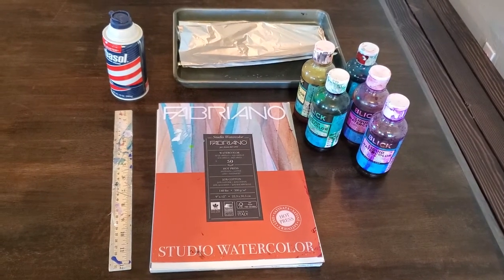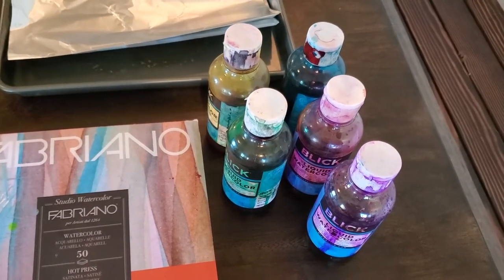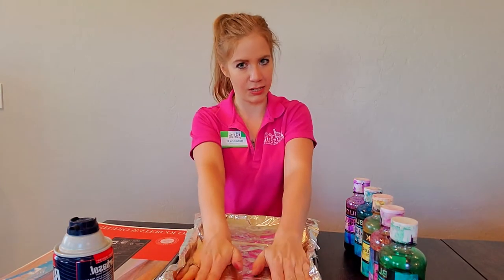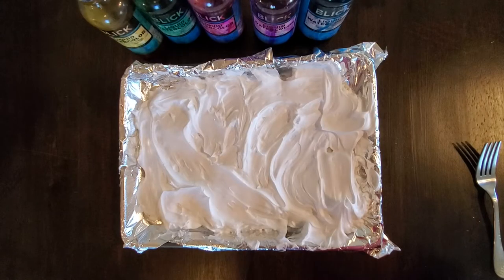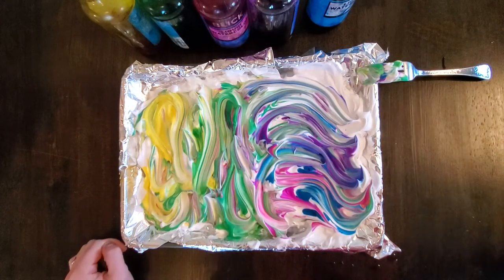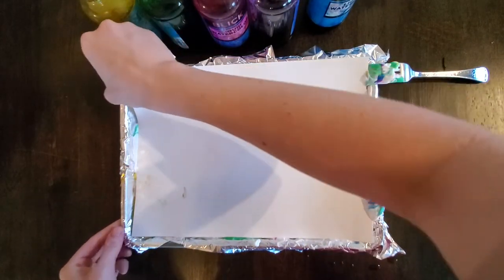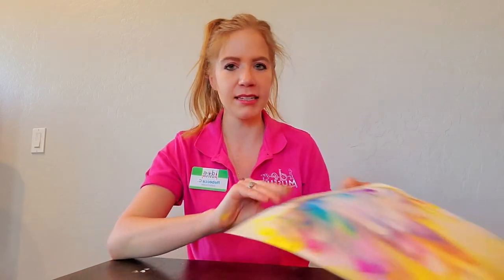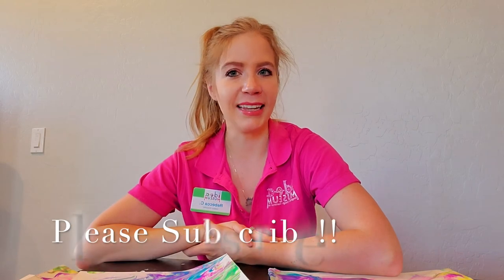Kids Crafts: DIY Marbled Paper with Shaving Cream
This is the second video in a series of crafts designed for kids that are stuck at home during our self quarantine period. Each craft is designed to be easy for your youngest artist, but also fun enough for your older ones. The supplies are also typically things you will find around the house. Before I upload each video I will send a supply list for the next one so you can prepare.

In this video I'll be going over how to make your own marbled paper with shaving cream. I hope you all enjoy this video, and pleas comment with what other crafts you'd like to see.

Supplies:
-Paper
-Food Coloring (or liquid water color if you're fancy)
-FOAMING Shaving Cream
-Something to stir with (fork or spoon)
-Ruler
-Paper Towels

Bexx Fine Art Links

Facebook: @bexxfineart or Bexx Fine Art and Professional Art Services